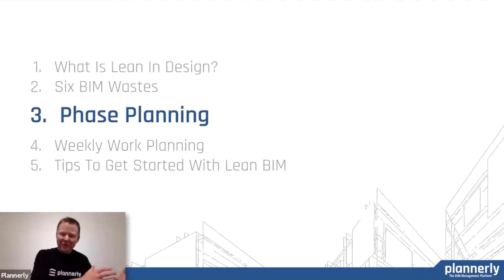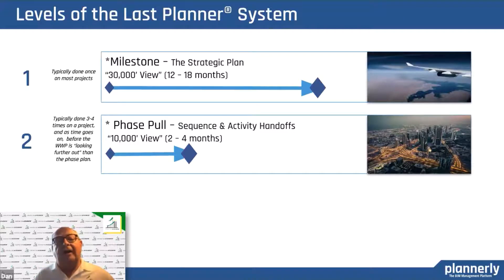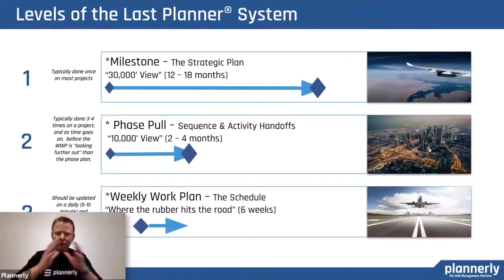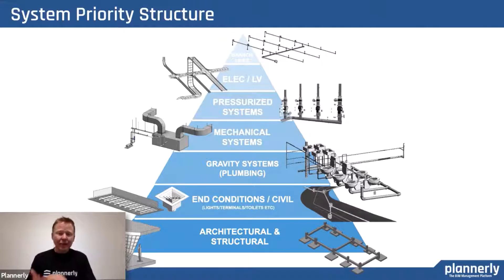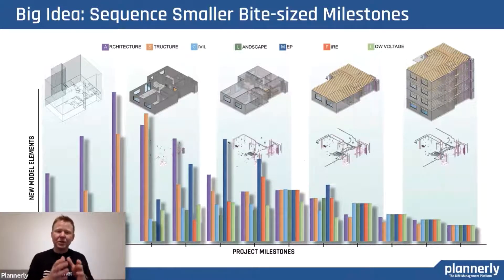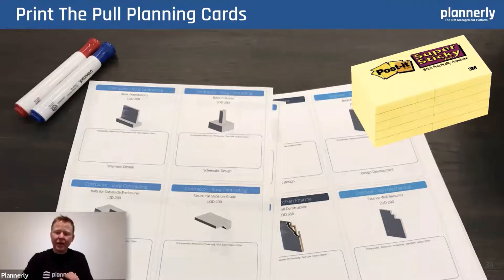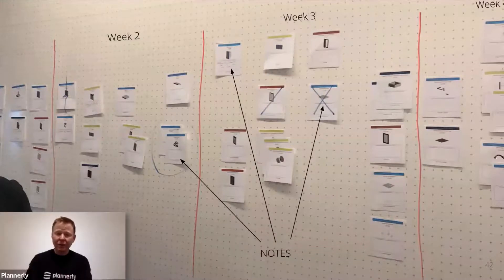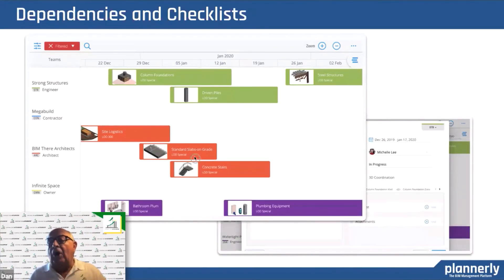Phase Pull Planning and Weekly Work Planning for Lean BIM Workflows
Explaining what Phase Planning and Weekly Work Planning (WWP) are and how they can help ensure that your BIM workflows are as Lean as possible. How using a System Priority Structure for BIM during each Information Delivery Milestone will result in fewer clashes and less rework. The key is “pulling” - it means to start at the end and pull backwards.